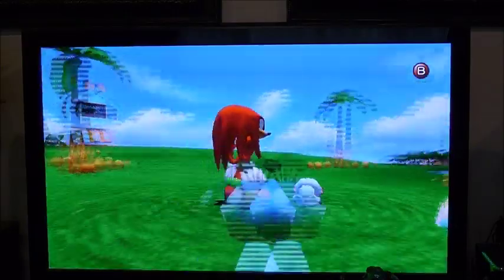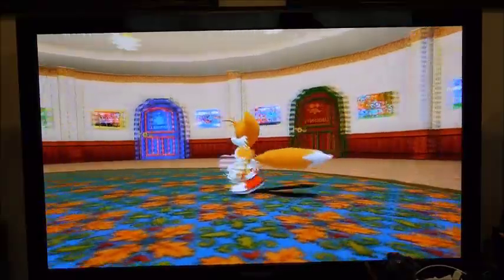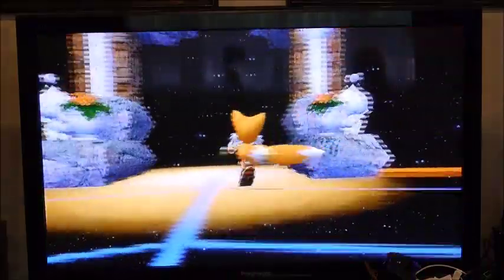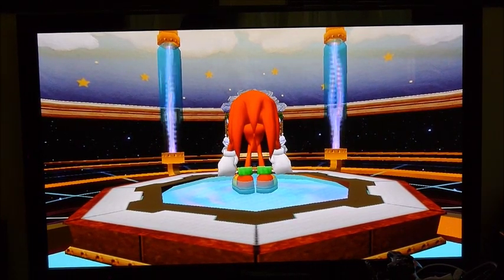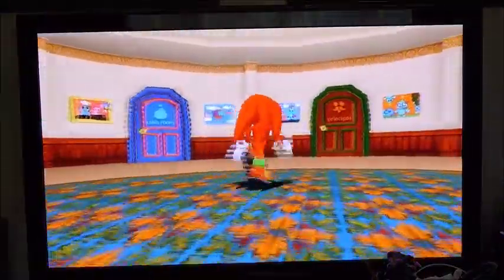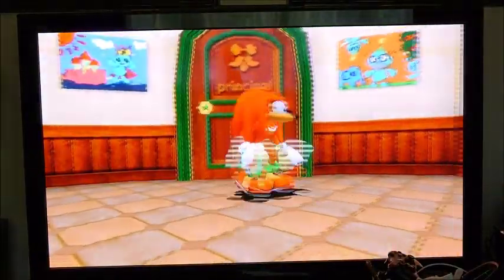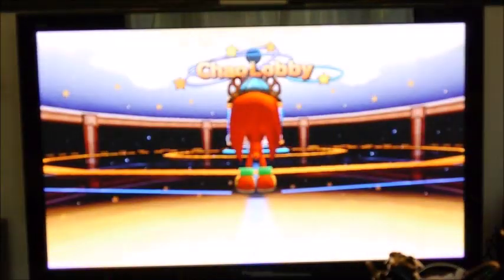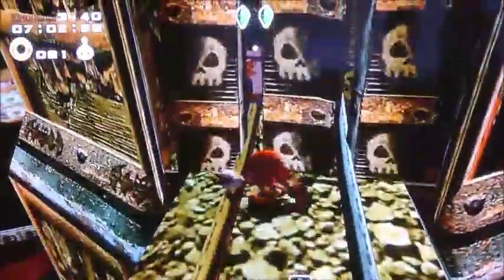Random Sonic Adventure 2 Gameplay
So I just figured out a couple months ago SA2 is online only on the Xbox 360, and a couple of weeks ago my dad and I fixed his Xbox Live account so I could get it. Basically just a bunch of random videos I made of it combined into one. I like this game so far, but I suck at all of Knuckles's stages the most.